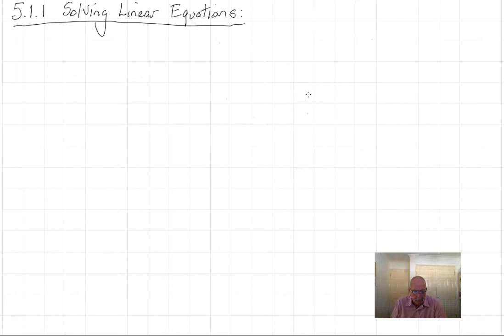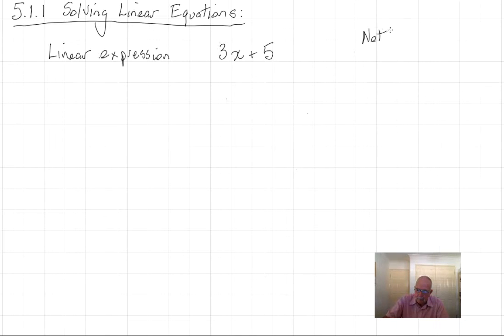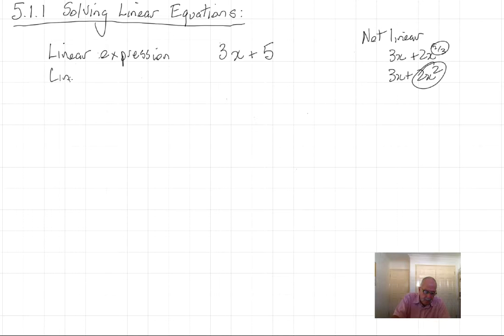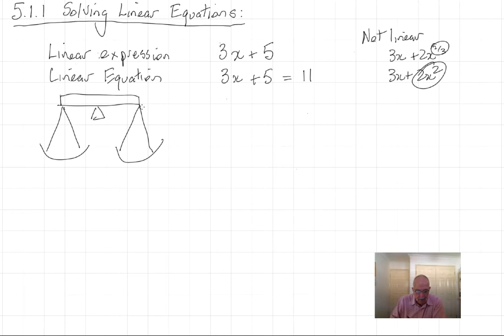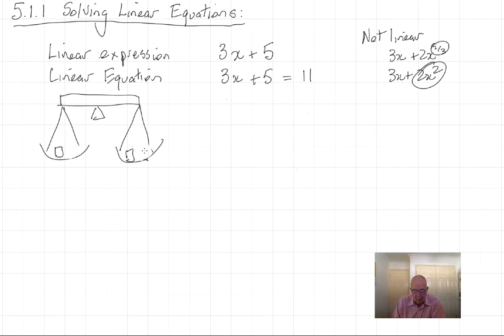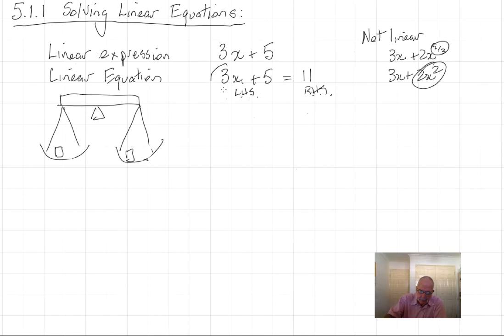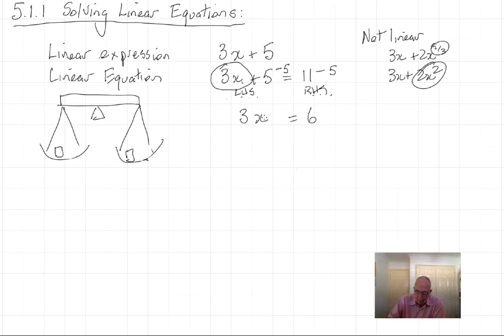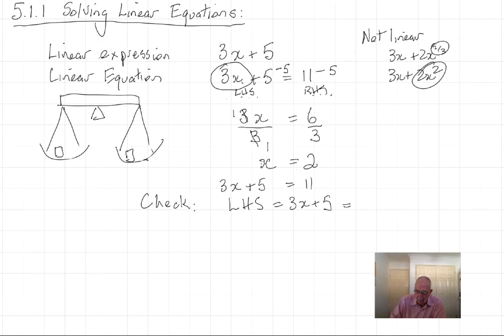5.1.1 Solving linear equations